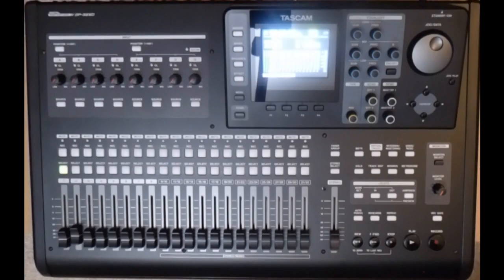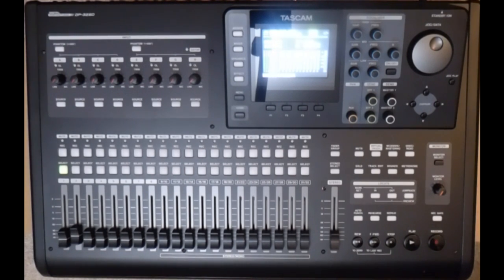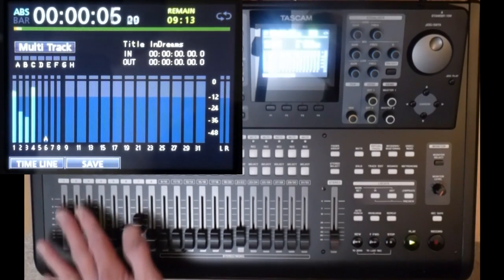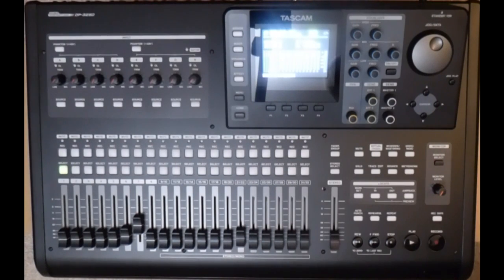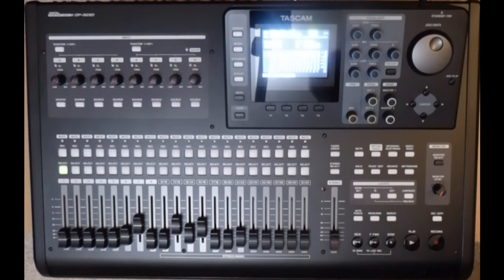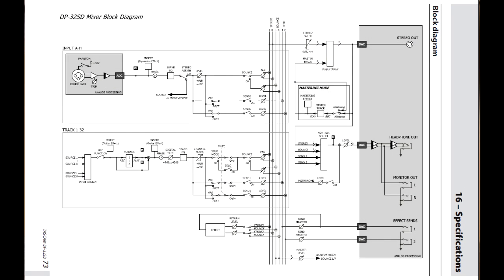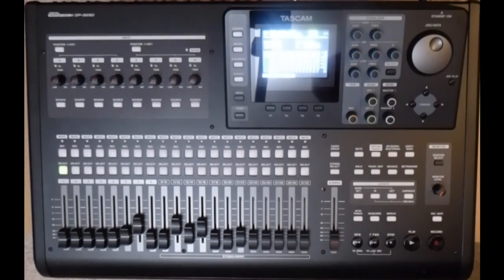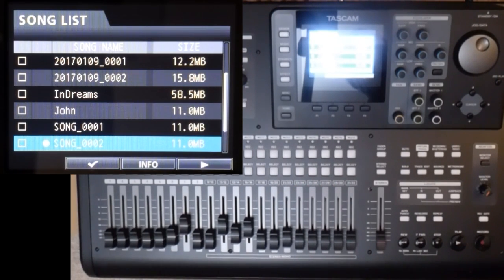Tascam DP24/32SD Tutorial 1: Introduction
Part 1 - start of a tour round the DP24/32SD portastudio multi-track recorders aimed at the newcomer, but using the block diagram to clarify its many functions so may be of interest to others. Tips and catches (gotchas) are also discussed, along with the reasoning behind some of the functions .